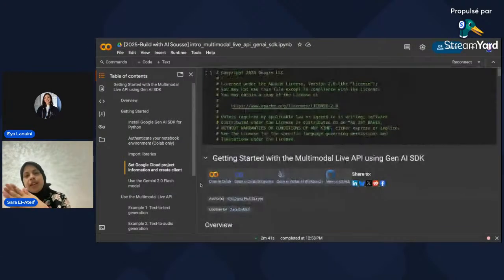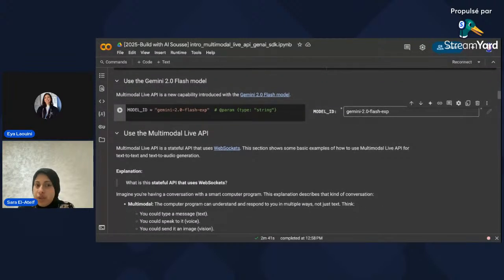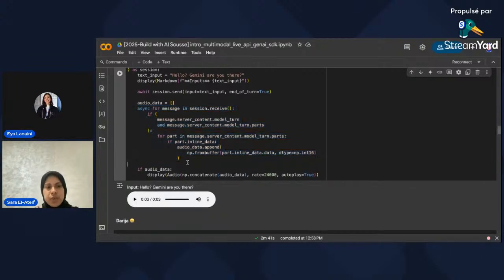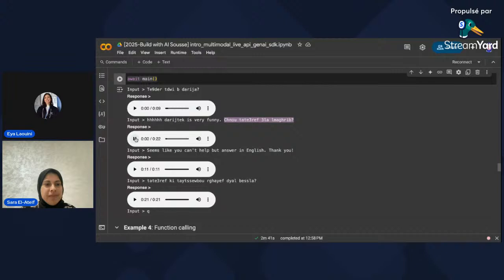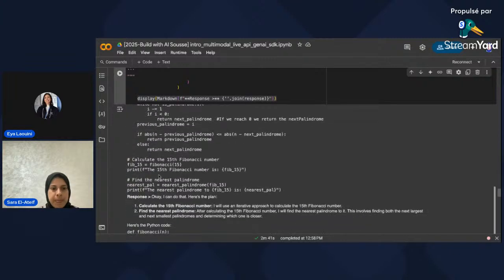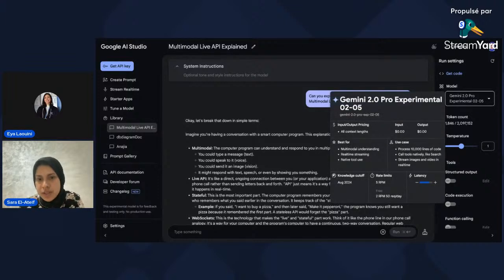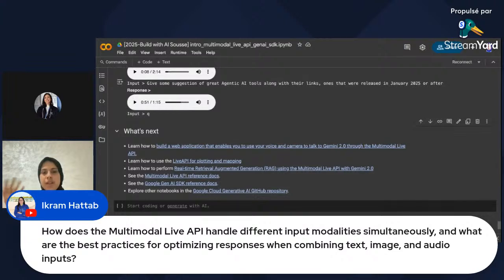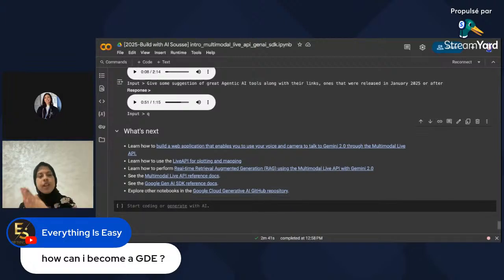Build With AI 2025 - Introduction to Multimodal live API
🚀 Build with AI – Learn from the Experts! 🤖
Join us for BuildWithAI on 15th March !📅
AI is reshaping the way we build, create, and innovate. Are you ready to be part of it? Join us for an engaging event where you’ll explore the power of AI with experts and gain hands-on experience to start building smarter applications.💻🎙️✨